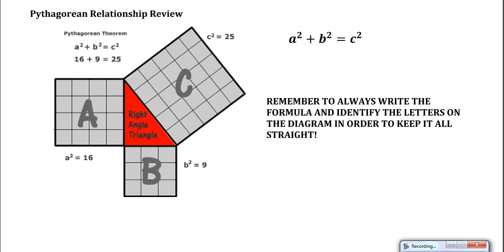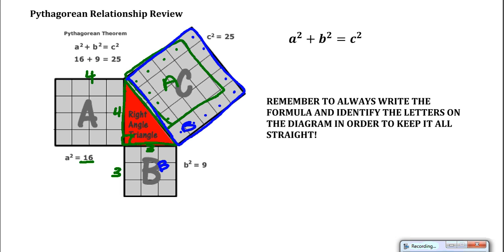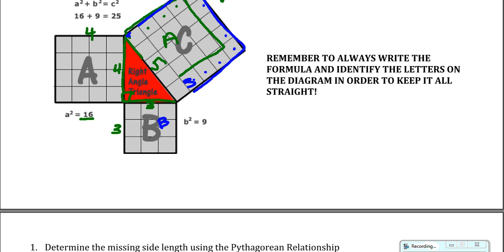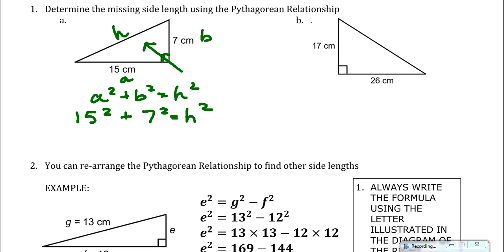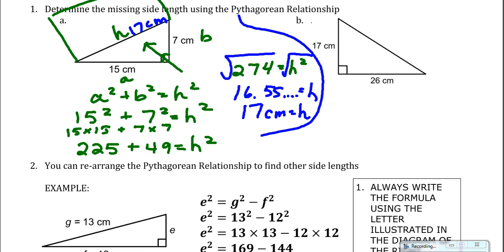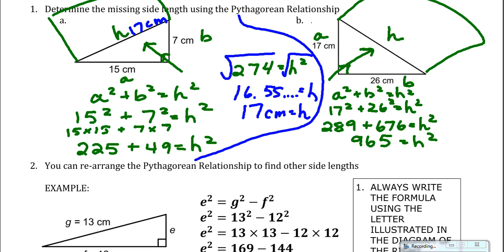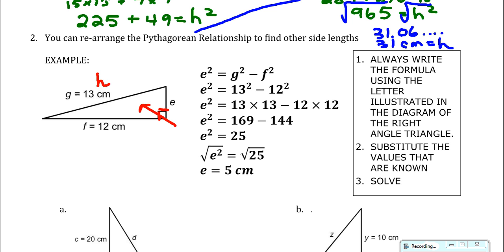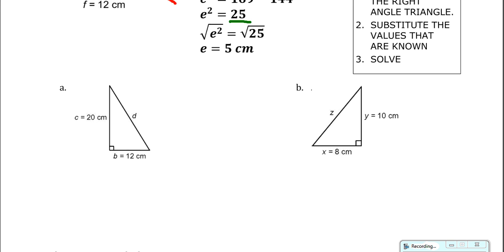CH10 Adapted Pythagorean Review